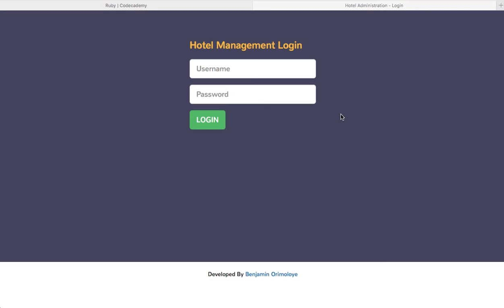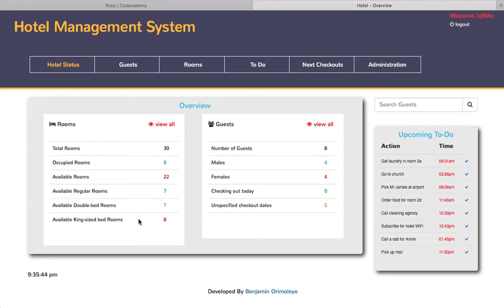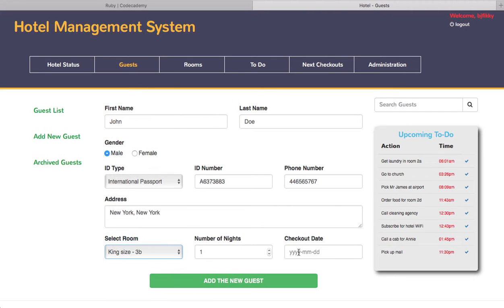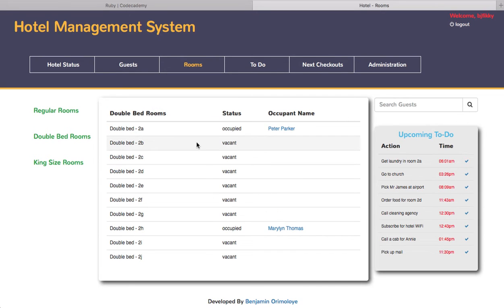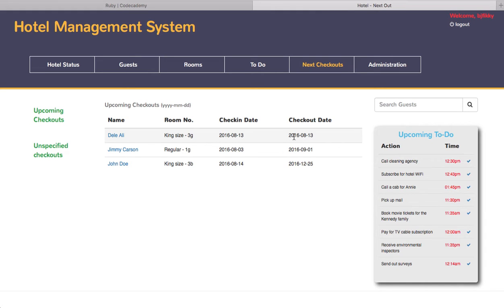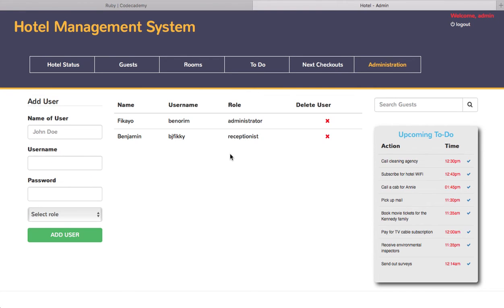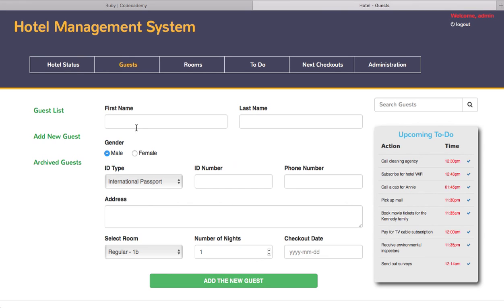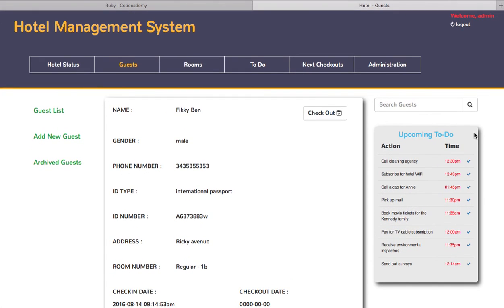Hotel Management System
A web app developed by Benjamin Orimoloye using PHP